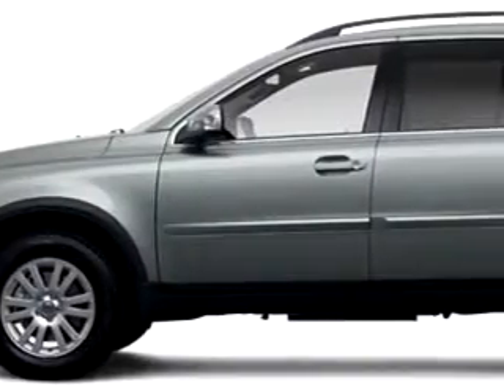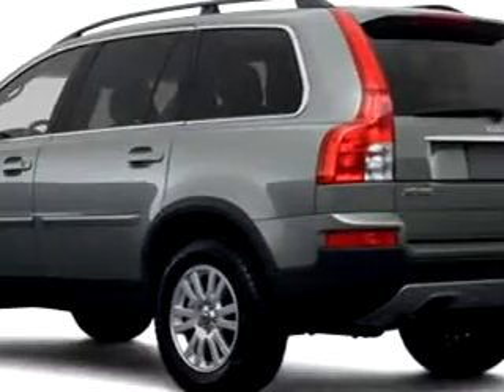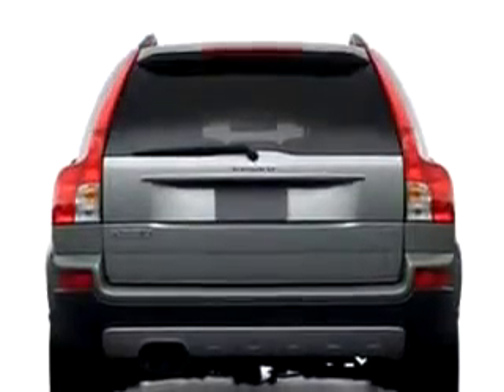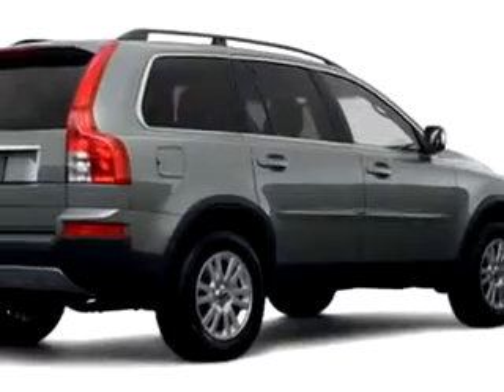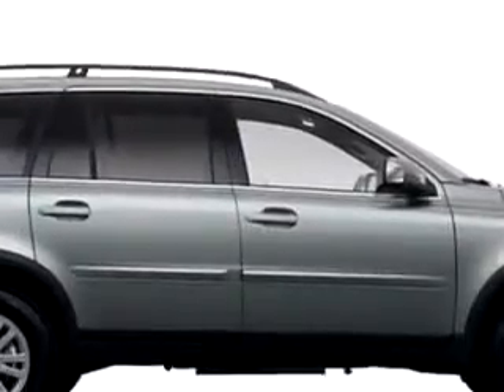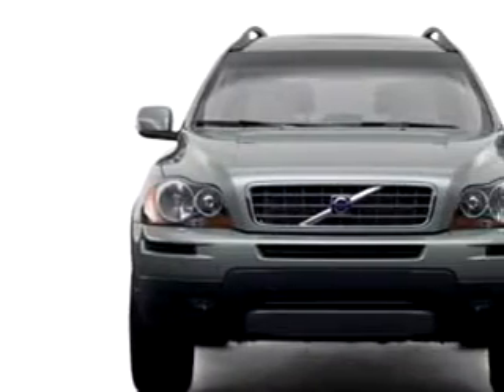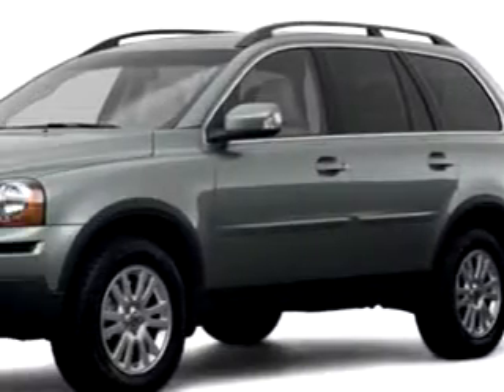2008 Volvo XC90 3.2 Suburban Volvo Palm Beach West Palm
2008 Volvo XC90 3.2: 3.2 SUV FWD w/Versatility Package and Premium Package Imagine driving this White 2008 Volvo XC90 3.2, equipped with a 6 Cyl. engine  and an automatic transmission with  only 17,418 miles. Enjoy this great SUV with features like RSC Roll Stability Control, Side Air Bag System, Cruise Control, Auto-Dimming Mirrors, Tachometer, Power Windows, Power Door Locks, and much more. Enjoy the drive and have peace of mind in this 2008 Volvo XC90 3.2. See us at Suburban Volvo Palm Beach today!
Miles:  17,418
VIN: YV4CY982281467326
Suburban Volvo Palm Beach
5544 Okeechobee Blvd.
West Palm Beach, Florida 33417